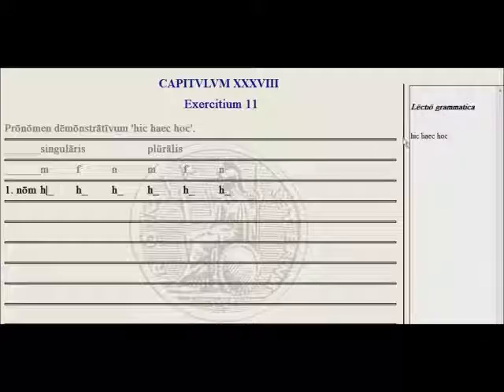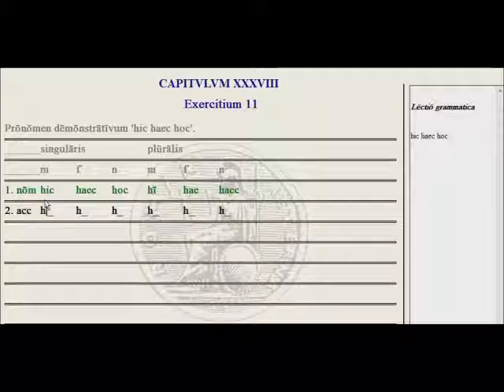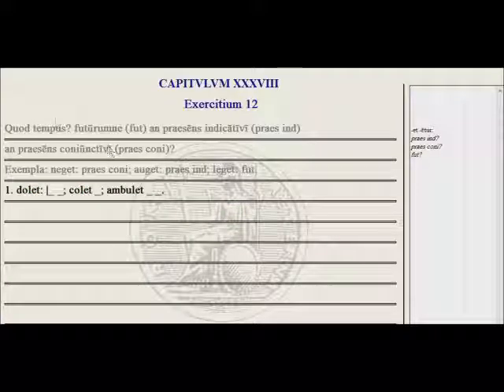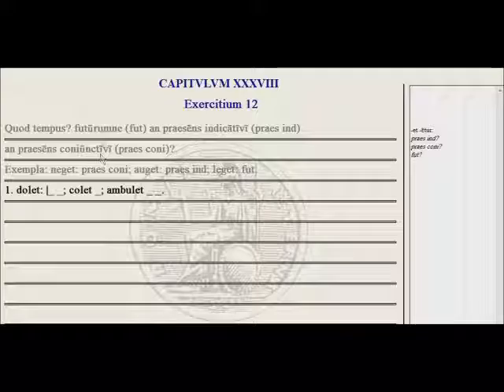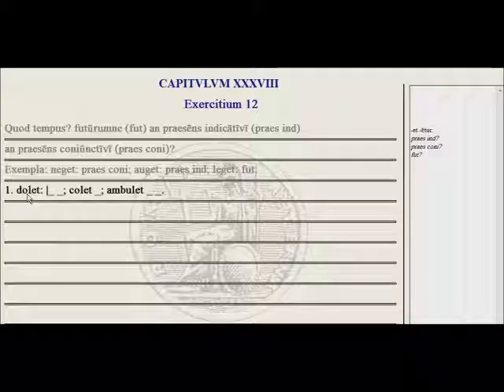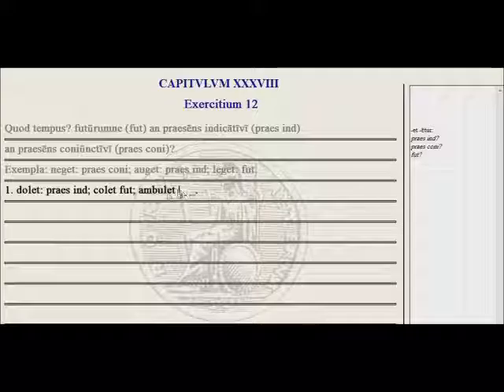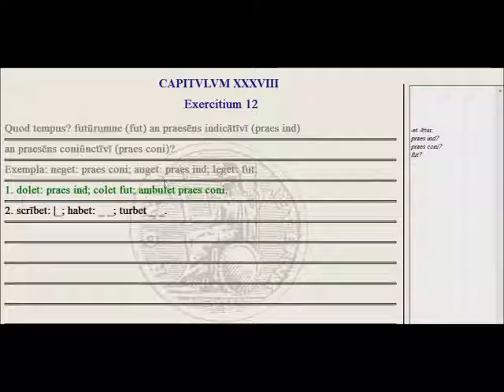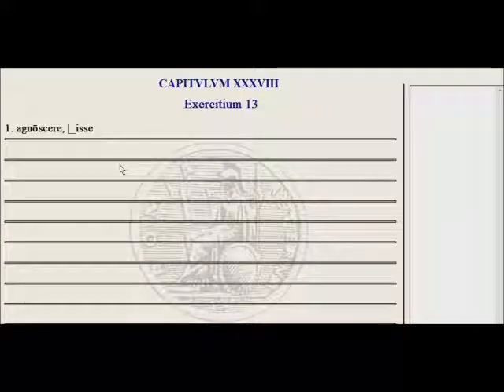Lingua - 38.G - Exercise Tutorial